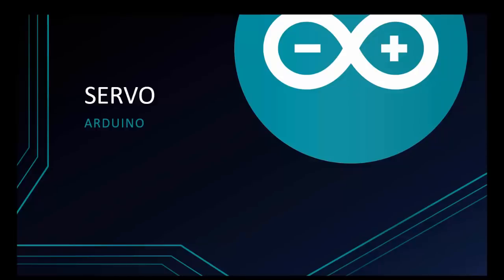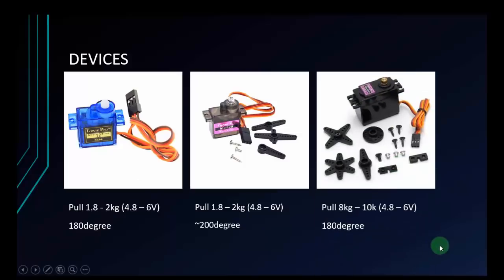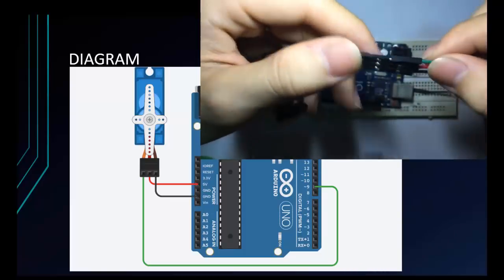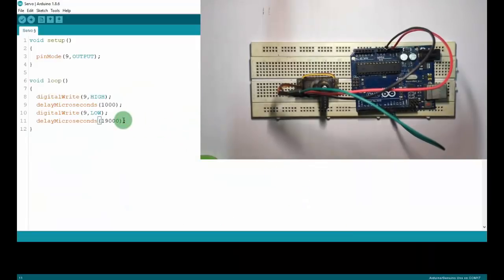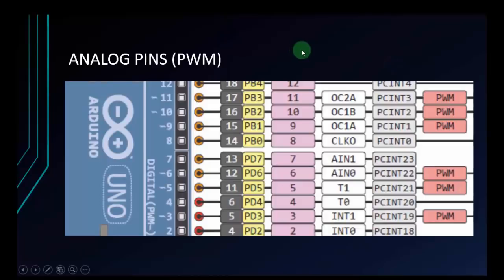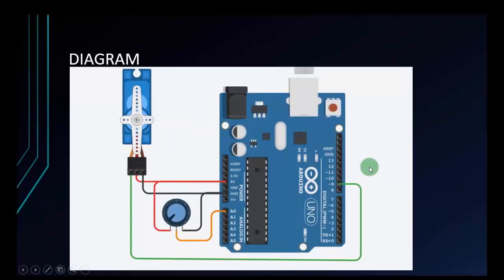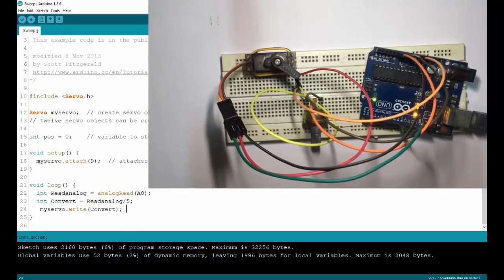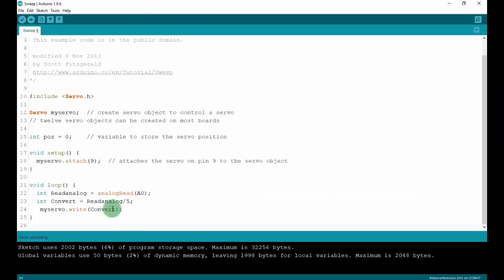Arduino Tutorial for Beginners 13 - How to Control Servo Motor With Arduino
Welcome to this video on Arduino Tutorial for Beginners. This video about Servo Control. Servos have integrated gears and a shaft that can be precisely controlled. Servo is mechanism based on feedback control.

This video shows how to control the server using Default Servo Library in Arduino IDE

Go to file/example/servo/sweep.ino to open the SWEEP Project as the video

To use the Servo we just connect 3 pins : VCC GND SIGNAL

We have to connect the signal pin to Arduino's PWM pin (which has tilde before)

Reading analog signal from potentiometer and then convert the analog value to control
Servo by turn the potentiometer to left or right.

Code :

  delayMicroseconds(_time);
  Using to create microsecond time

  myservo.attach(_pin);
  Init using PWM _pin to control Servo

  myservo.write(_degree);
  This function will control the servo to the degree you want by transfer the _degree parameter